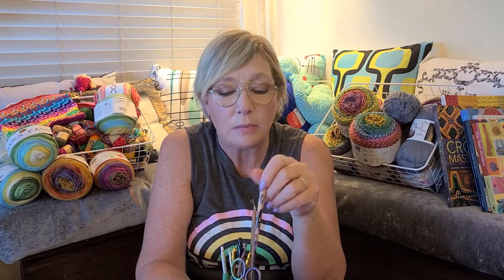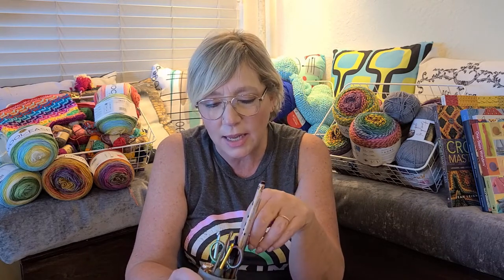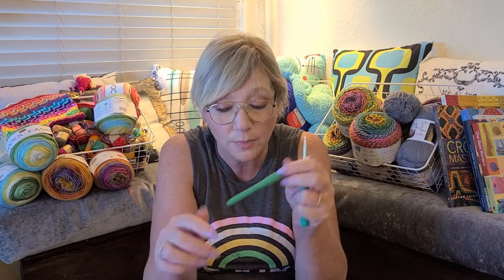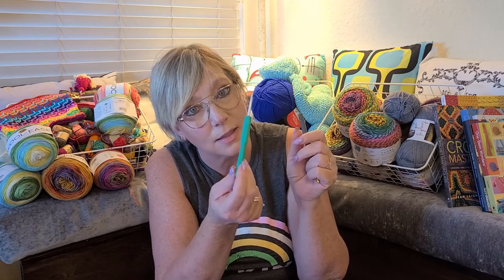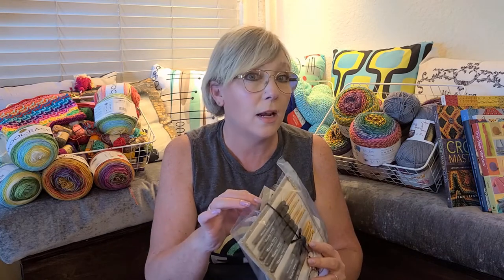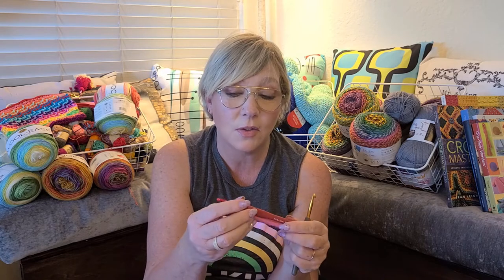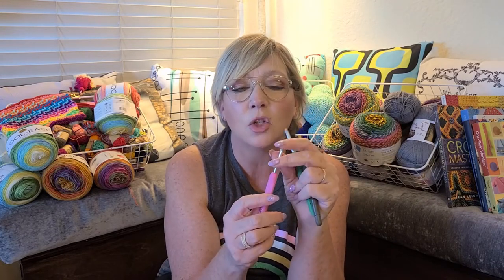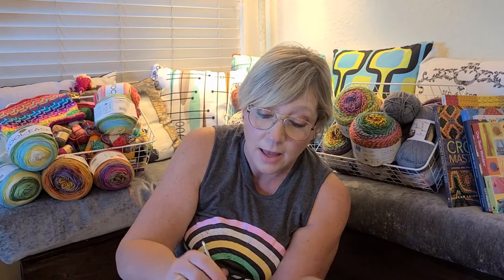Tulip Etimo Crochet Hook Review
In this segment, I'm reviewing the Tulip Etimo Crochet Hook Set (Royal Silver). We'll also take a quick look at the other crochet hook sets in the Tulip family. I'll show you the "good, the bad and the ugly" of crochet hooks.

Tulip Etimo Crochet Hook Set (Royal Silver)

Tulip Etimo Red Crochet Hook with Cushion Grip Set (TED-001e)
Tulip Etimo Rose Crochet Hook Set-10 Hooks/Scissors/Yarn Needles/Case

XX Kimberly with Knit for Brains